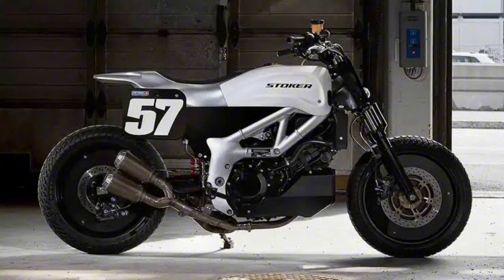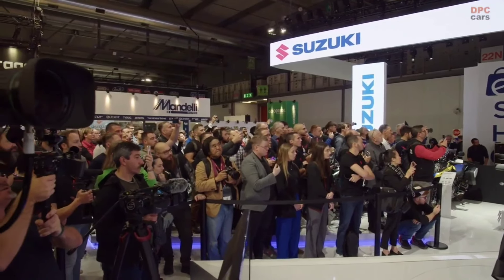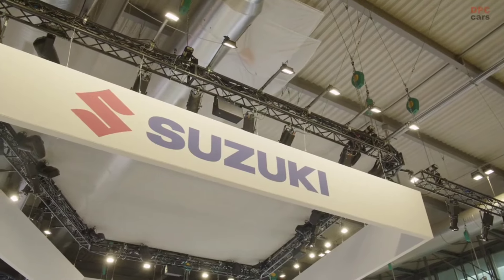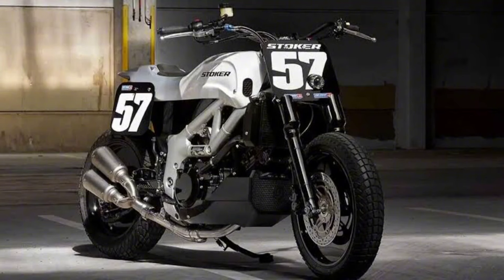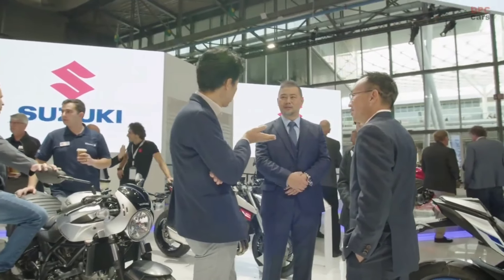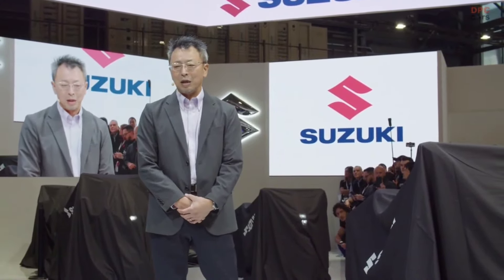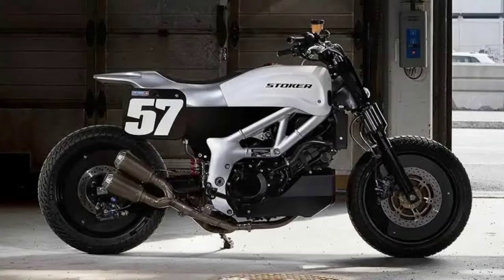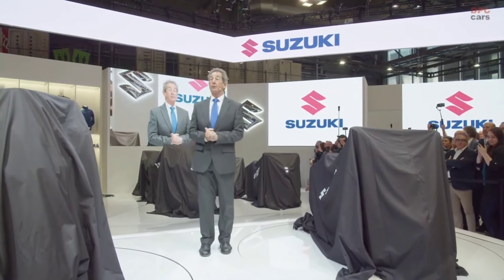2025 TRANSFORMING THE STREETS: SUZUKI SV650 STREET TRACKER CONVERSION UNLEASHED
2025 TRANSFORMING THE STREETS: SUZUKI SV650 STREET TRACKER CONVERSION UNLEASHED

the Suzuki SV650 Street Tracker Conversion is a testament to the intersection of style, performance, and individuality. This article has explored the transformative journey of the SV650 into a Street Tracker, highlighting its stripped-down beauty, enhanced performance, unique auditory signature, cafe racer influences, urban mastery, and the canvas for personalized expression. Riding the streets takes on a whole new dimension with the Suzuki SV650 Street Tracker Conversion – a fusion of power, style, and a rebellious spirit that commands attention wherever it goes.